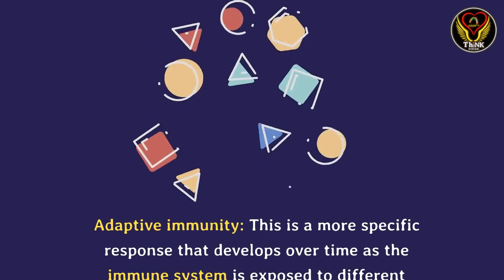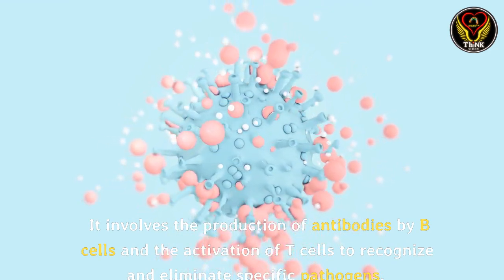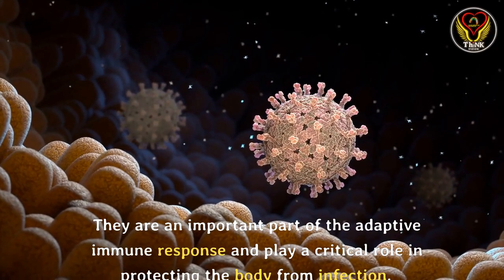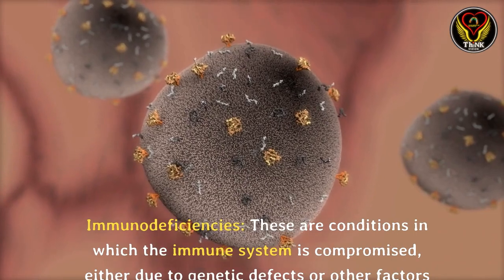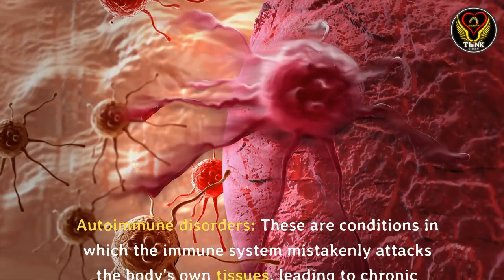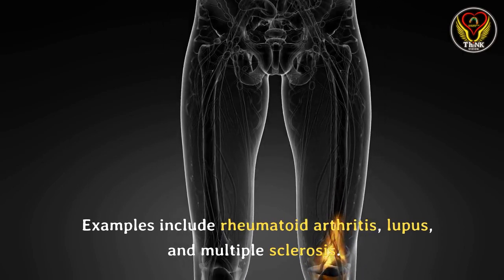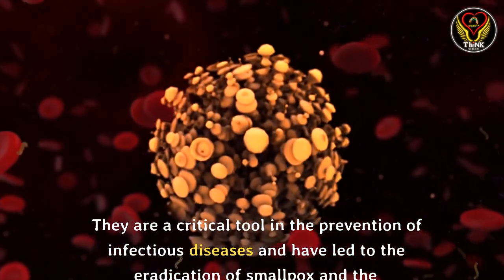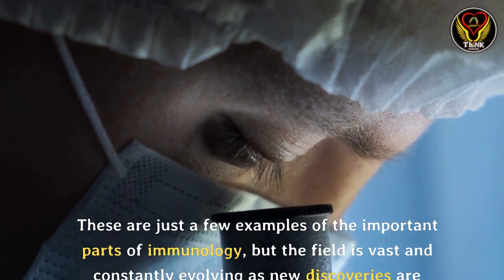Introduction to Immunology | Important Terms | Immunity | Vaccine Antibody | English | ThiNK BIOLOGY